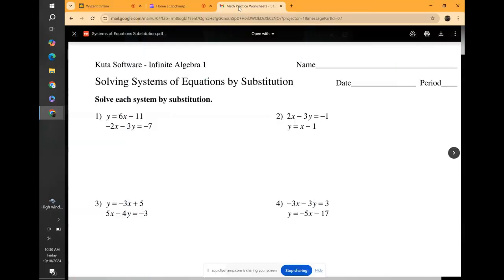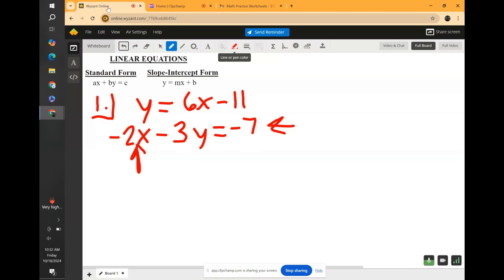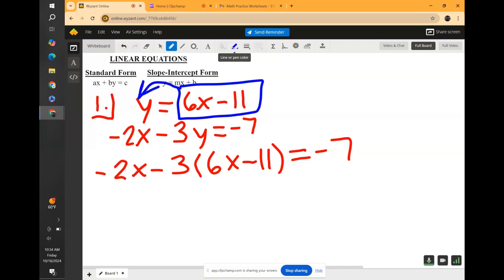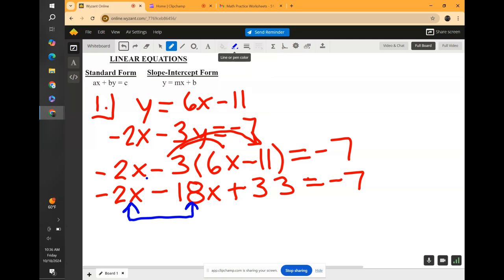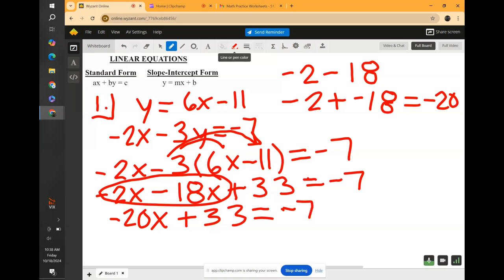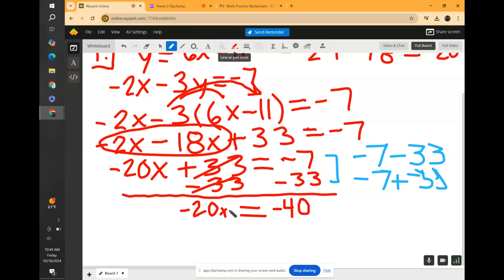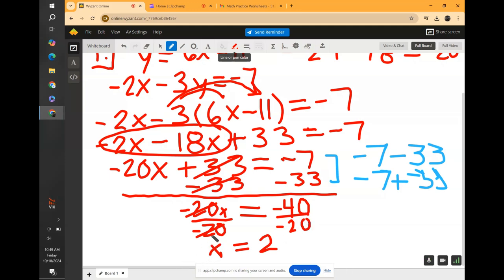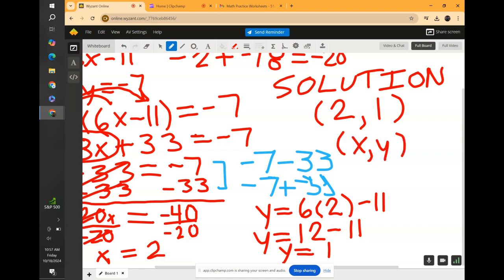Systems of Equations - Substitution Method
In this video I work through an problem of finding the solution between 2 linear functions using the Systems of Equation - Substitution Method